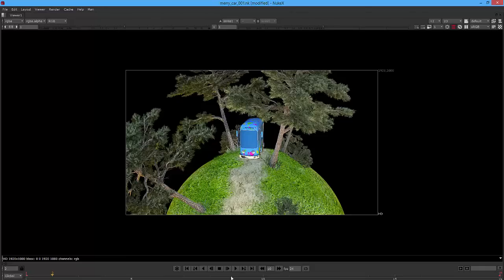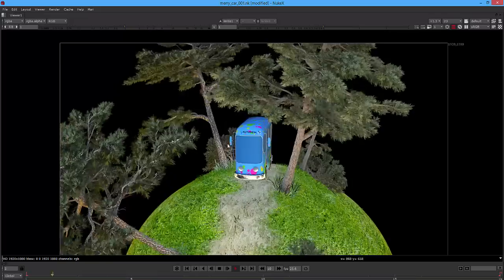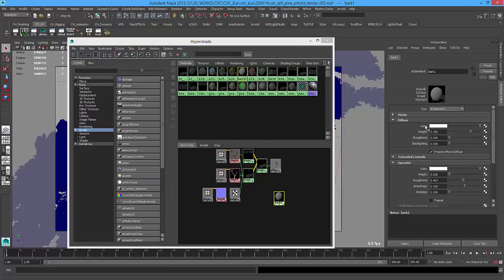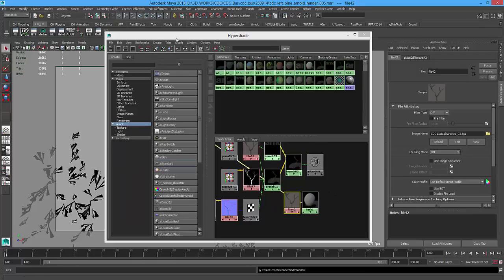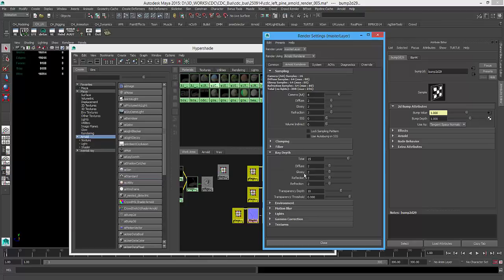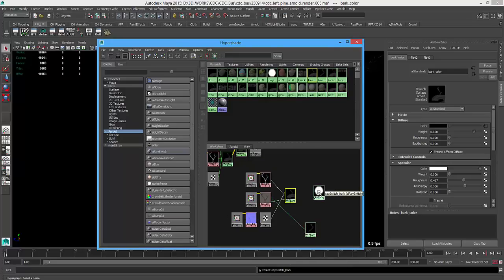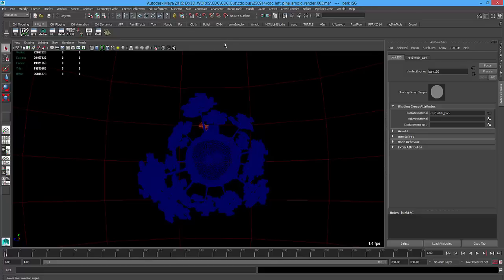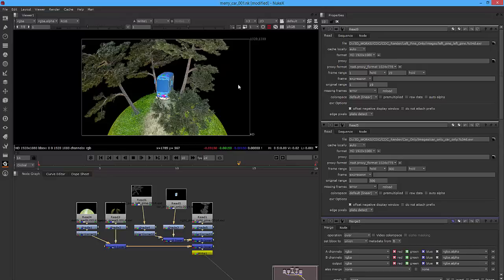SpeedTree in Arnold for Autodesk Maya-the correct way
This tutorial will show you how to set up SpeedTree in Maya for faster and correct rendering in Arnold Renderer